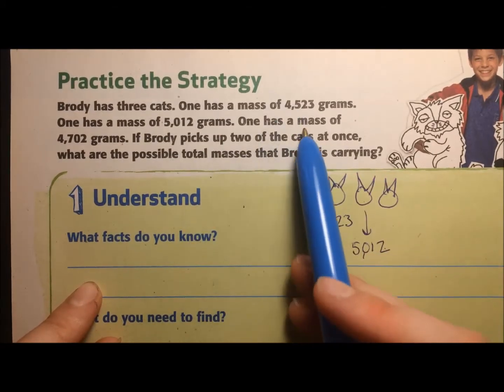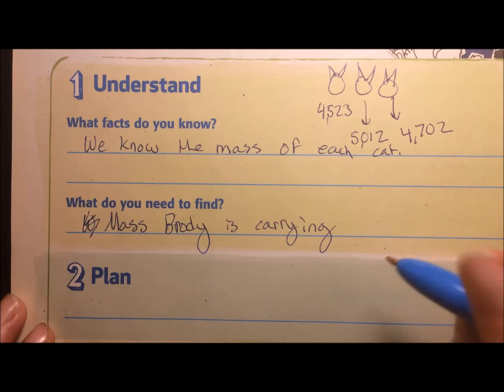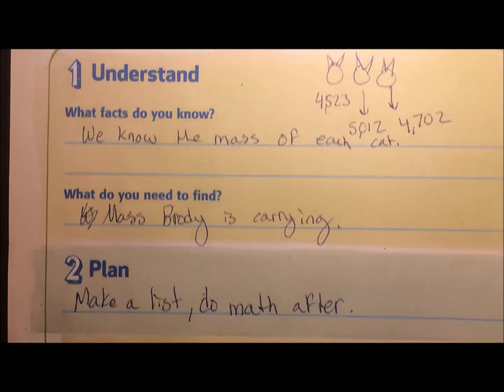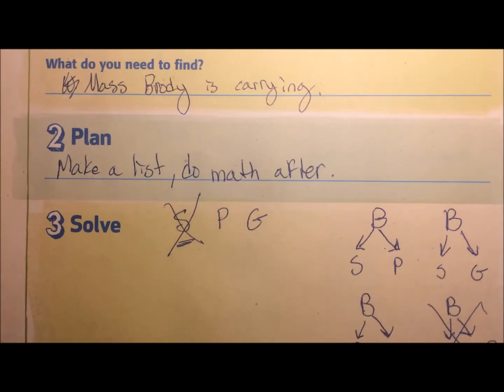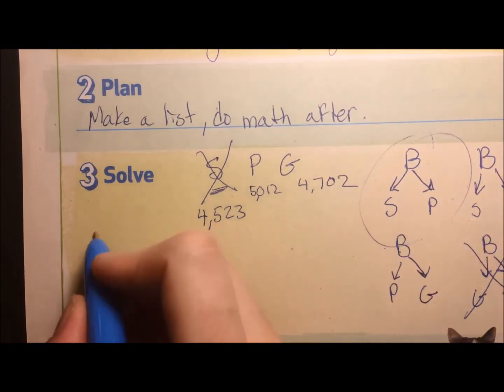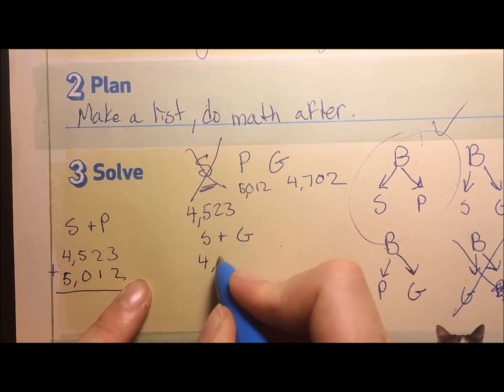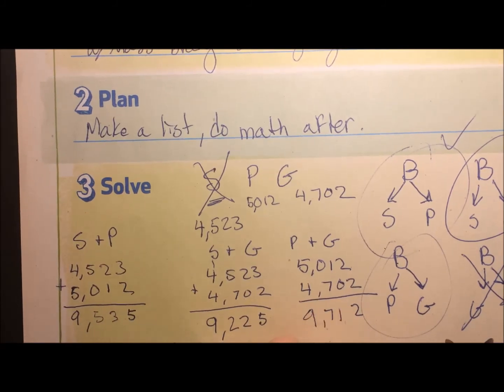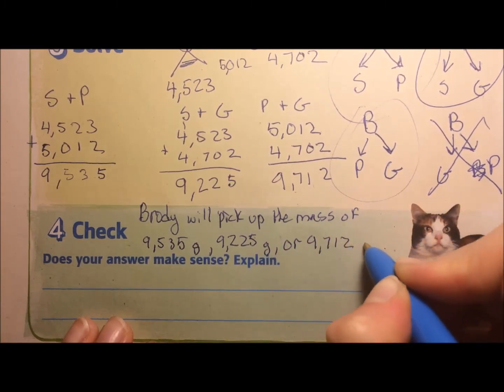My Math Flip Chapter 12 Lesson 4